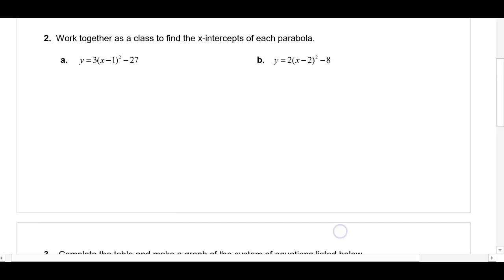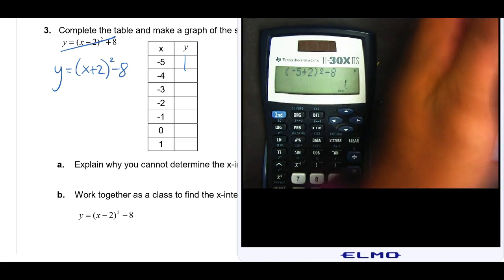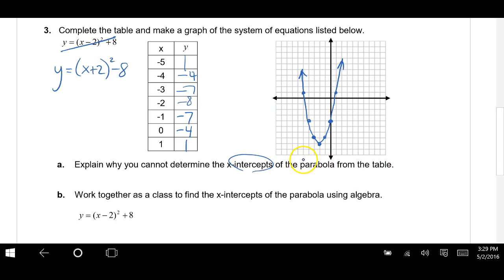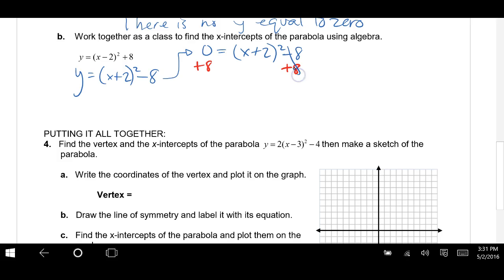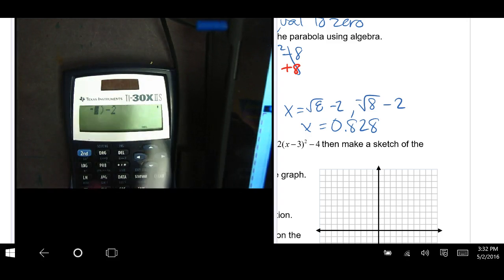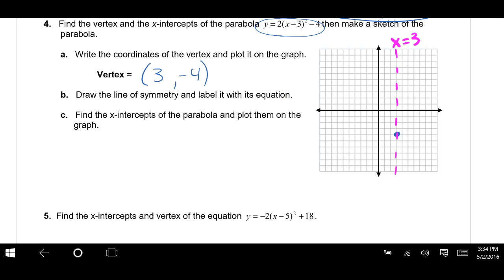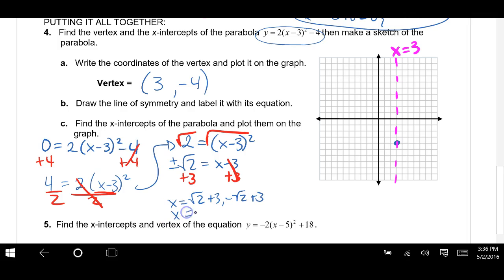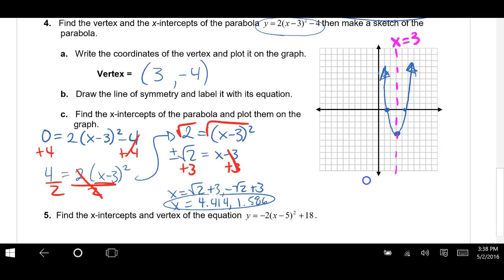Unit 7 - CW 7.6 Finding the x-intercepts of a Parabola in Vertex Form